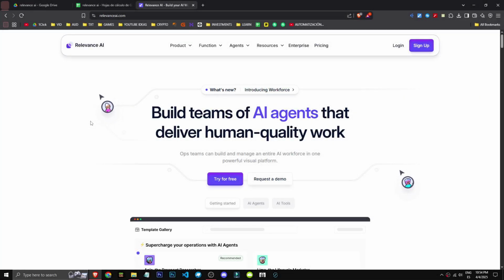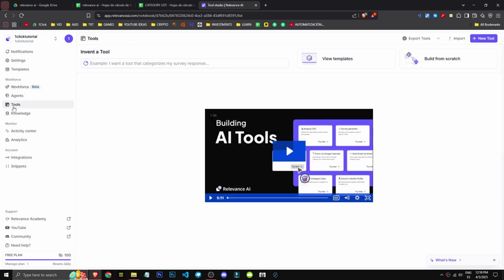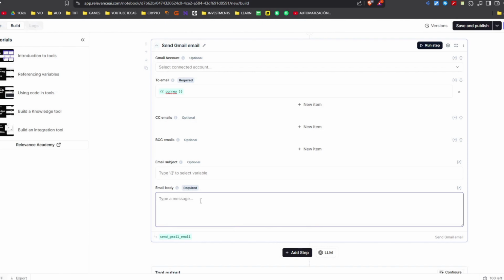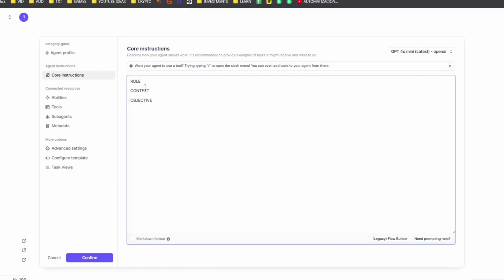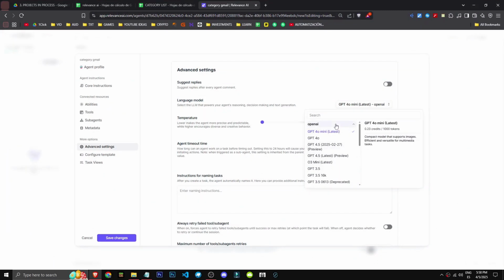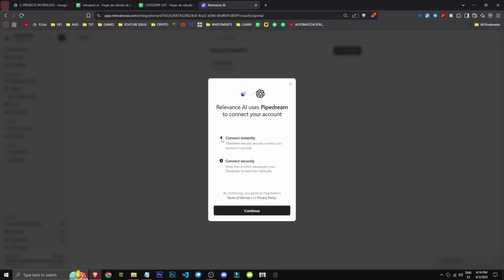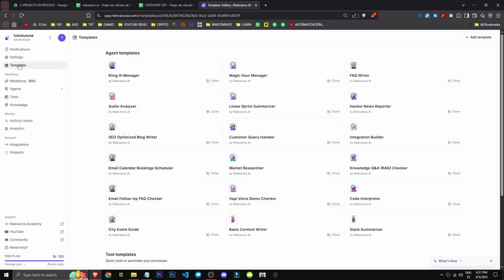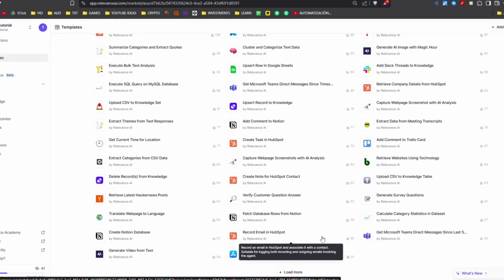MASTERCLASS RELEVANCE AI: Create AI AGENTS and PRO TOOLS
Join the Relevance AI Masterclass and learn how to create professional AI agents and tools. Master advanced techniques, automation and real use cases. Become an AI expert ! 👍